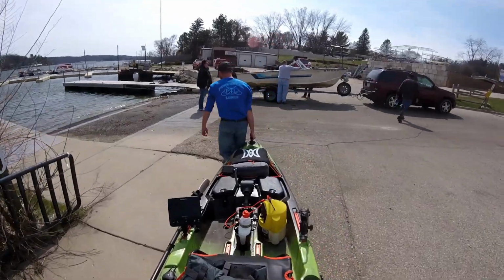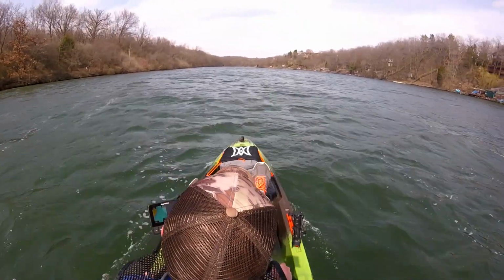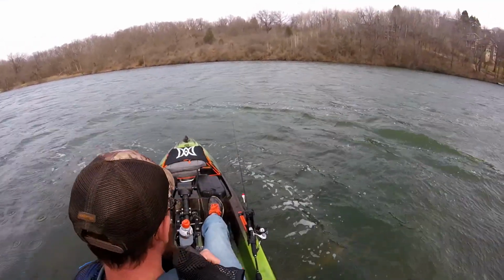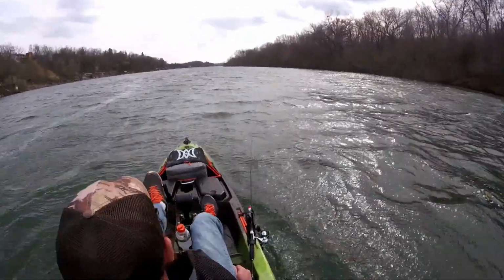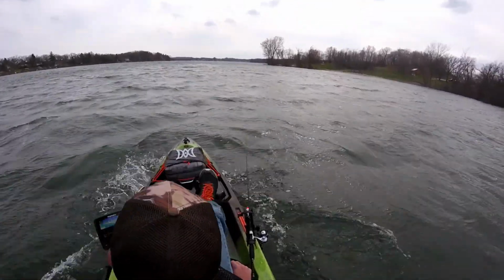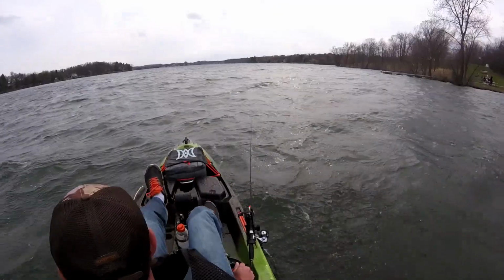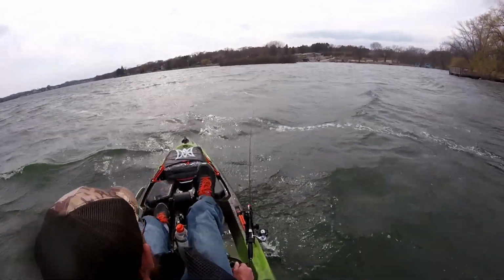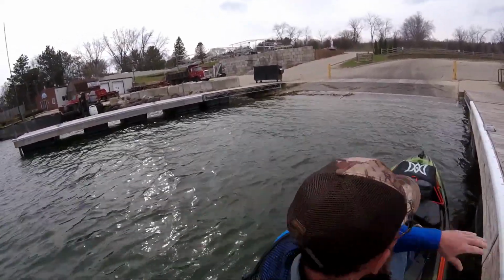Near DISASTER Kayak Fishing Trip!!!!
Well that could have went better. I say near disaster cause of the fact i almost had to cut my anchor free. None the less, the kayak performed very well. Got on a few fish, gave the kayak a good "test" and made the best of it. hope you enjoy.